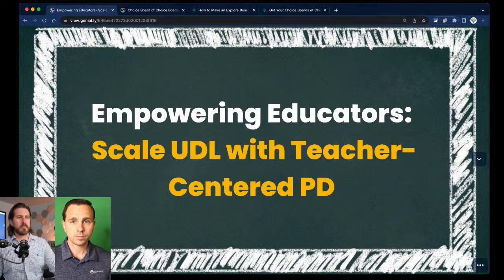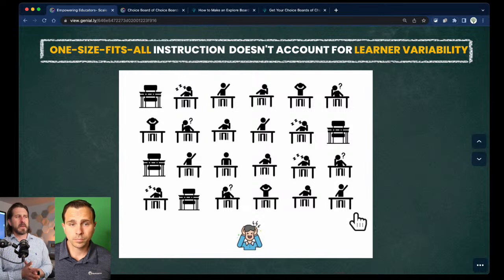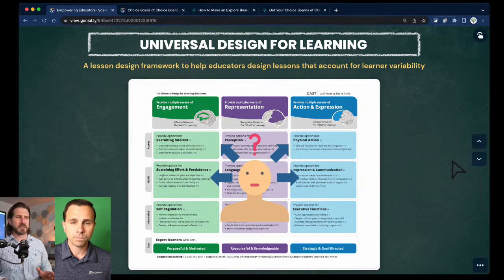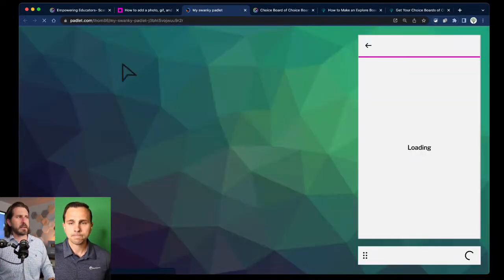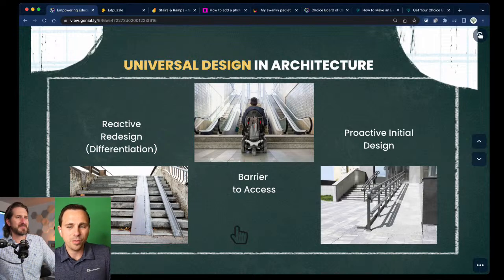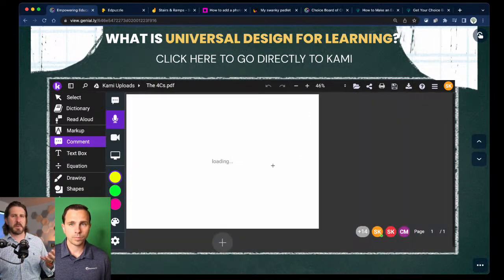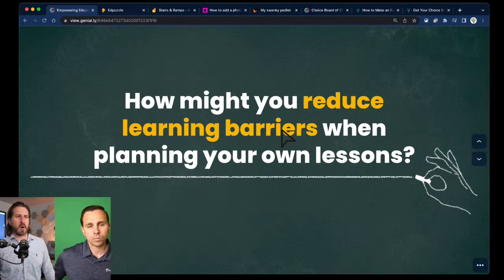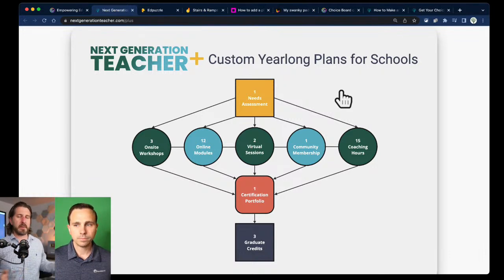Empowering Educators: Scale UDL with Teacher-Centered PD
Despite unprecedented access to computing devices and education technology programs, rates of high-level technology use among teachers remains stubbornly low. In this workshop, we'll delve into practical strategies for promoting meaningful technology integration among teachers, regardless of their current skill level. Learn how to enhance teachers' technology confidence and competence using research-backed professional development strategies such as hands-on, personalized instruction. We'll explore how to design discovery-based learning experiences that empower teachers with the skills, knowledge, and confidence they need to effectively utilize technology for student-centered learning.

We’re also thrilled to introduce our brand new program, Next Generation Teacher+! In collaboration with New EdTech Classroom, we’ve created a comprehensive professional learning experience that brings together our expertise in engaging onsite PD with their award-winning online courses. Learn more about how Next Generation Teacher+ can help your school bridge the gap between theory and action

Great teaching. Simplified.

Come say hi to us on Twitter!